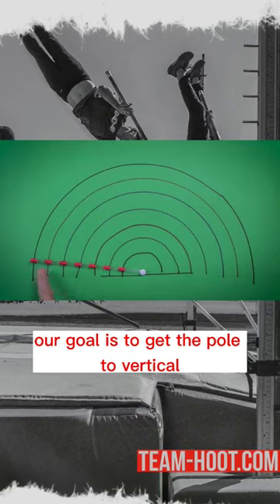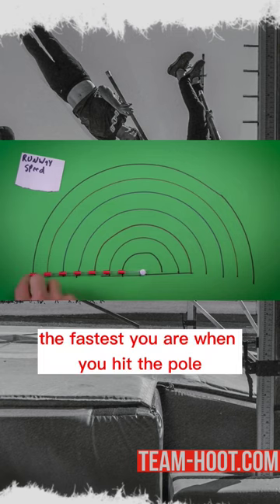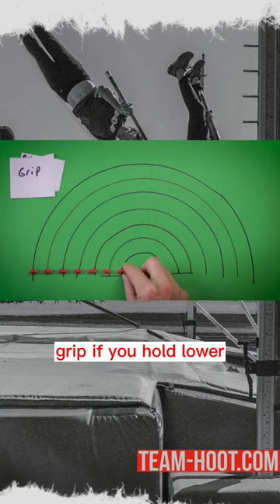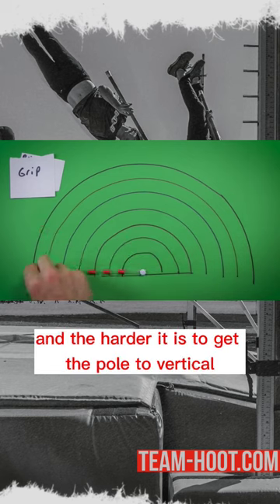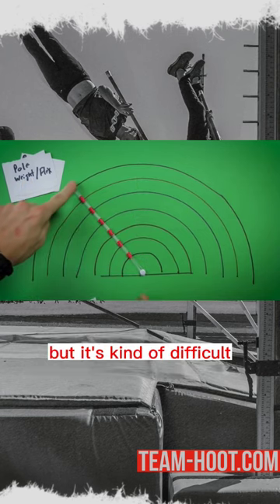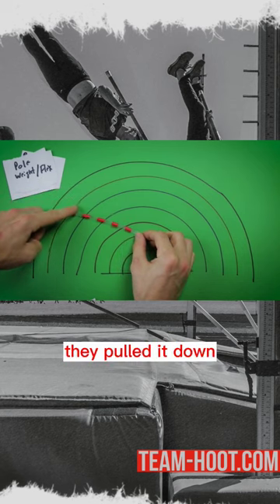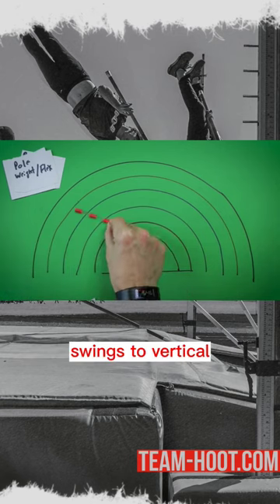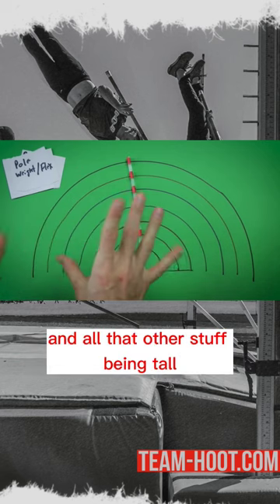pole speed makes you vault higher. Here's how!